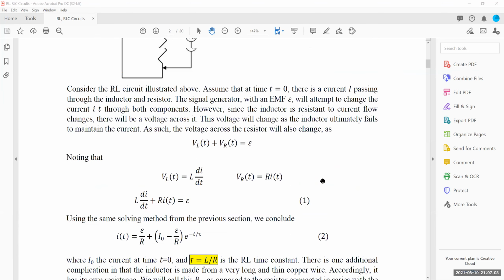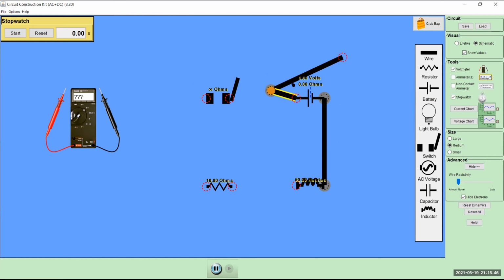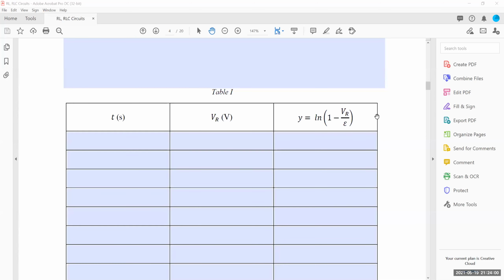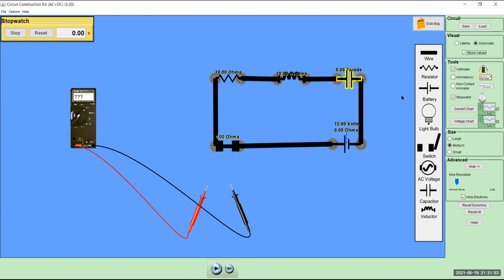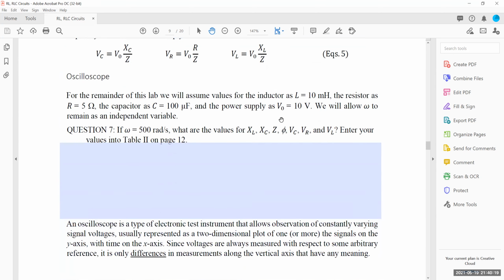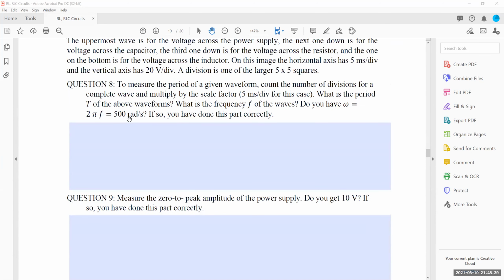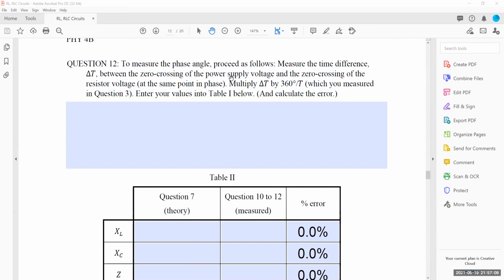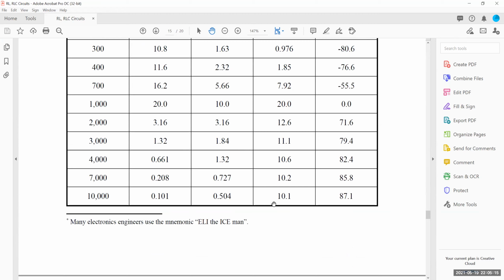PHY4B 330 SP21 RLC-RL Circuits Lab Live Session in Physics